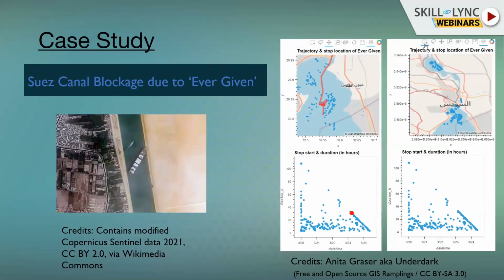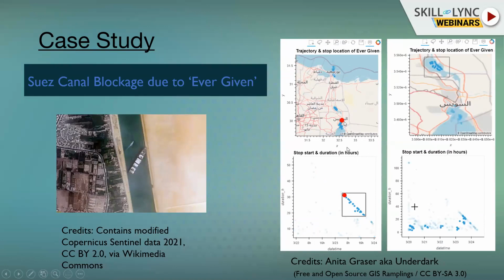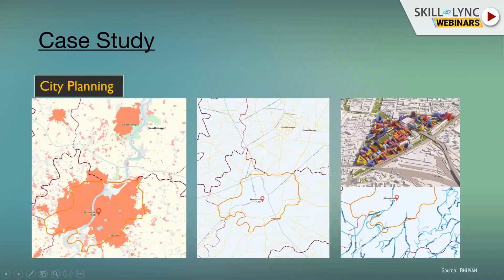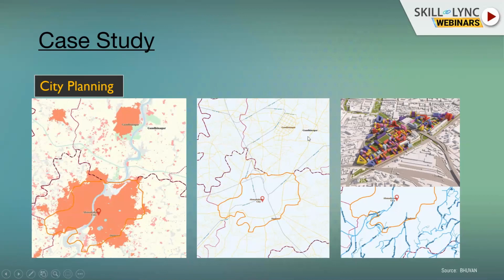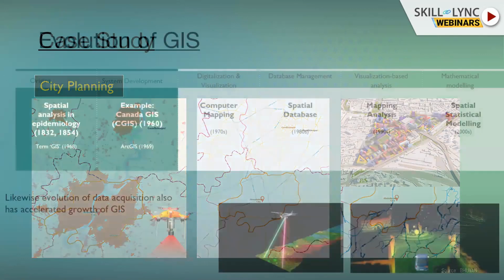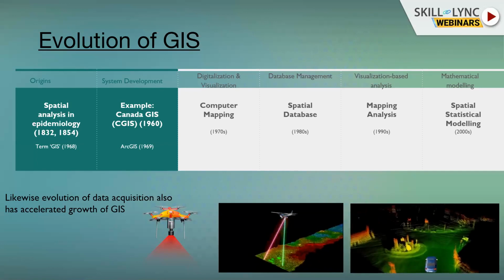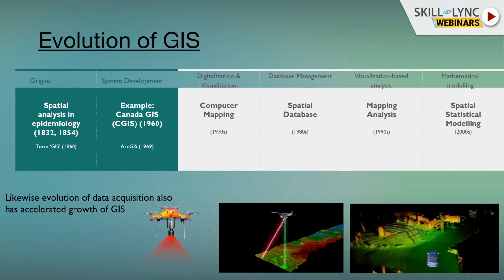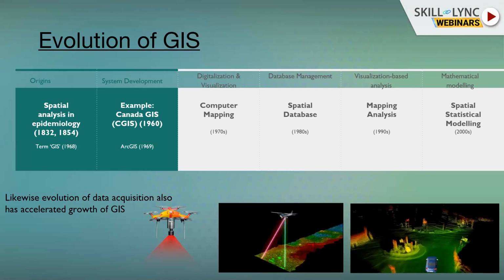GIS - The IT of Civil Engineering (Part - 2) | Civil Engineering Workshop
This is a Certified Workshop!

We will talk about “GIS - The IT of Civil Engineering” in this workshop. Our instructor gives us a brief introduction about GIS, What is GIS?, the basics of GIS, applications of GIS, evolution in the field etc. We also discuss the various career paths and job opportunities.

1. Skill-Lync is an e-learning platform for Engineering students with 1000+ positive reviews on Google.
2. Learn industry-oriented technical skills.
3. Work on 15+ Industry oriented projects. Create a strong profile that will help you get recruited.
4. Have a look at the profile of a student of ours
5. Attend live video conferencing support sessions every week.
6. Interact with industry experts and the Skill-Lync support team 24/7 to get your doubts clarified
7. Get recruited with help from our placement assistance team.

Masters Program in STAAD.Pro for RCC, Industrial buildings and Metro Viaducts